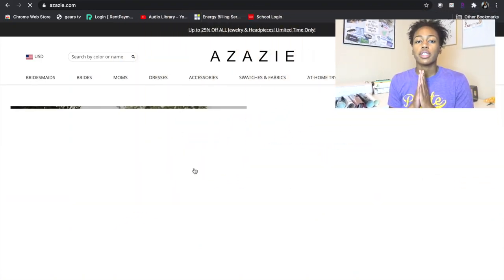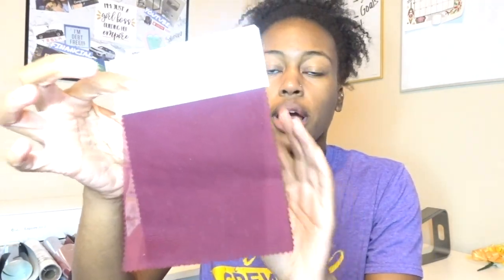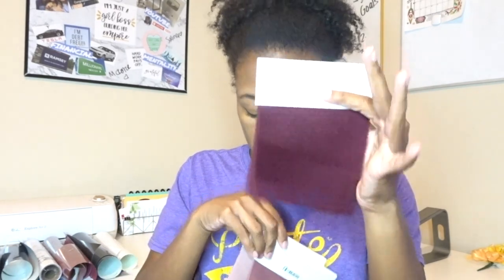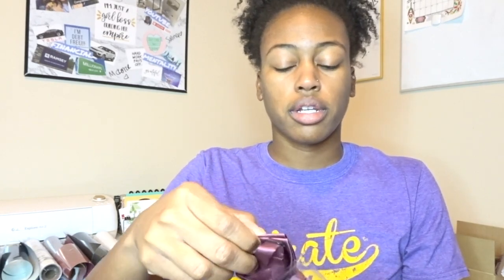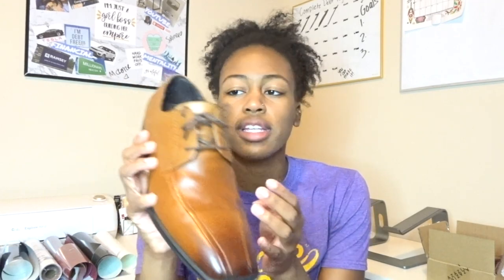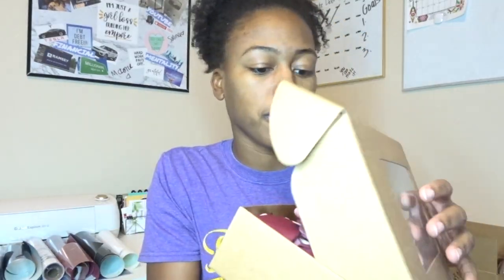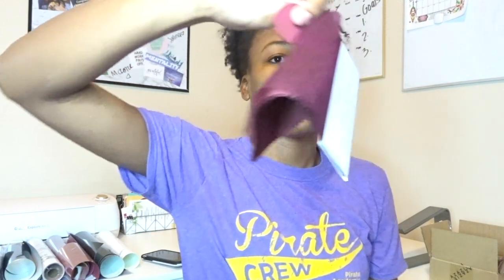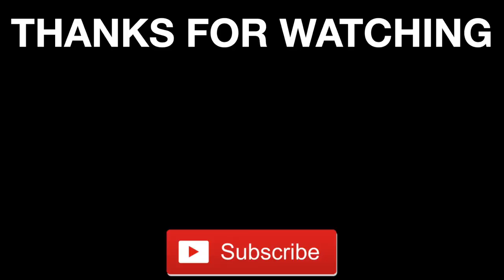Wedding Series: Bridesmaid dress colors, suit colors and flowers |WRECKLESS MILLENNIAL WEDNESDAY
I am sharing how I am planning my wedding and what my wedding party id going to wear on the day of!

camera used: Sony DSC-HX80